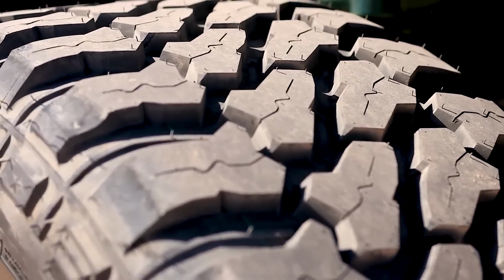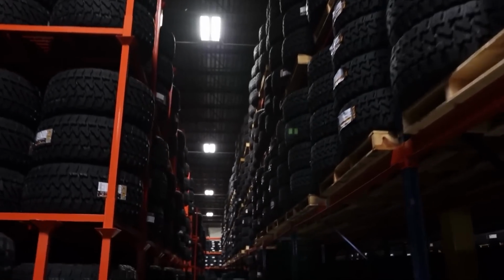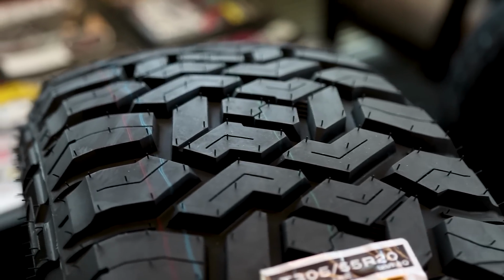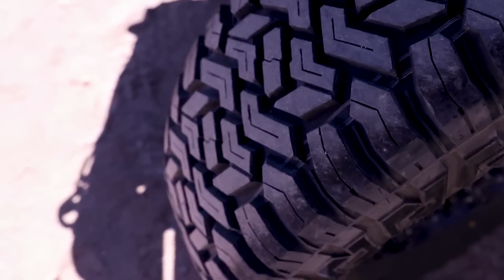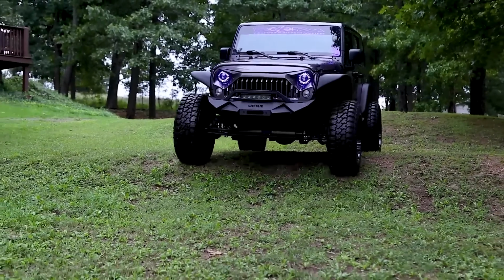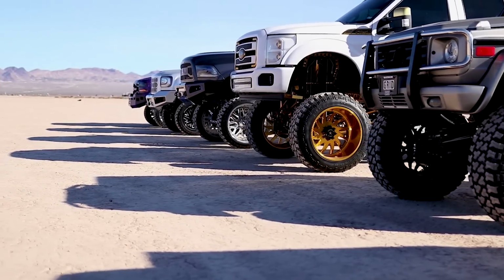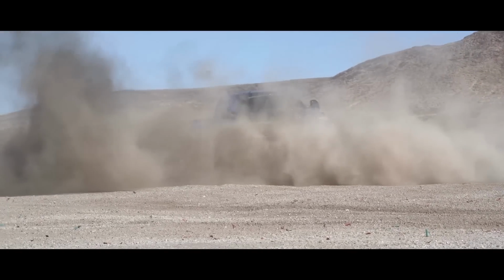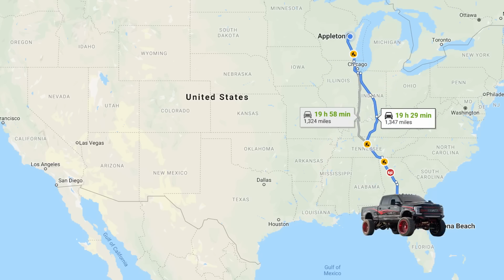The TRUTH About Fury Tires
Are Fury Tires any good? We're here to tell you everything you need to know!

Enter to win a full build!